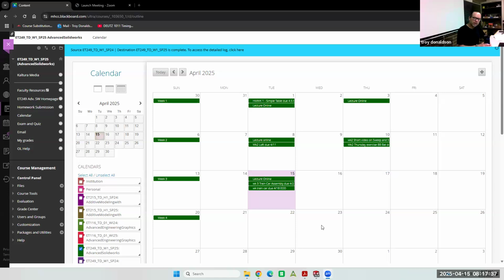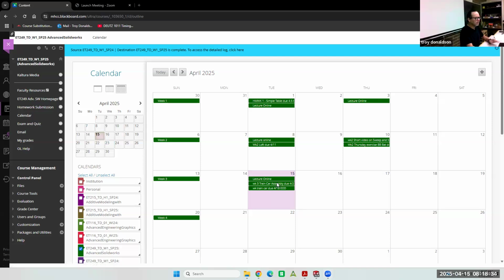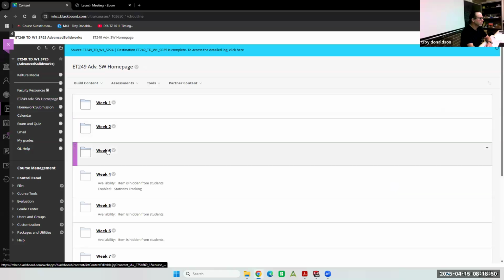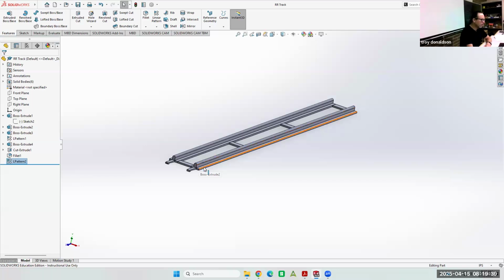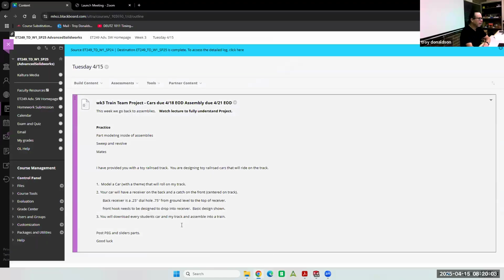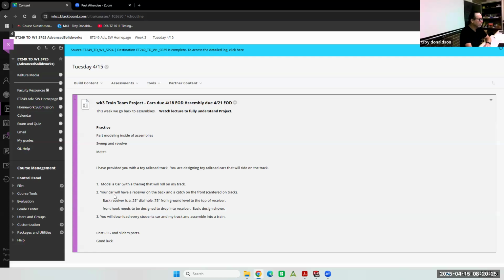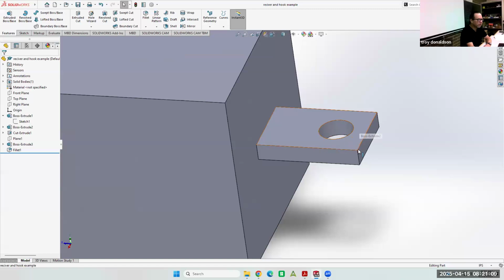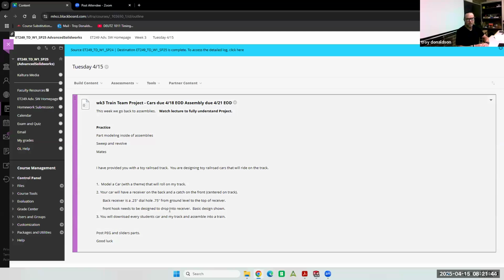wk3 Train Project Lecture